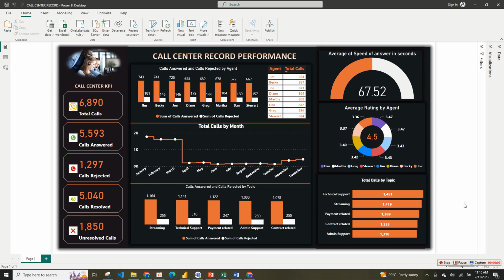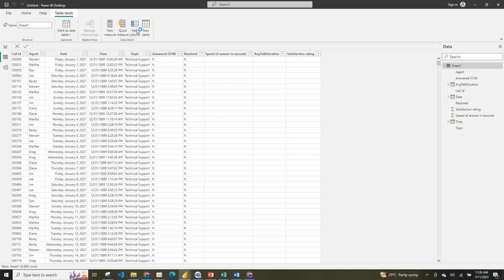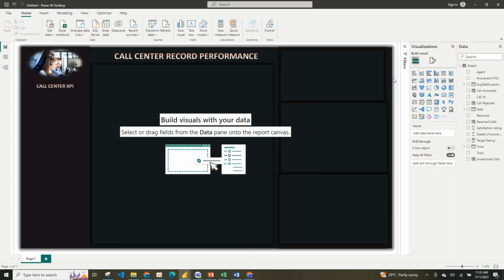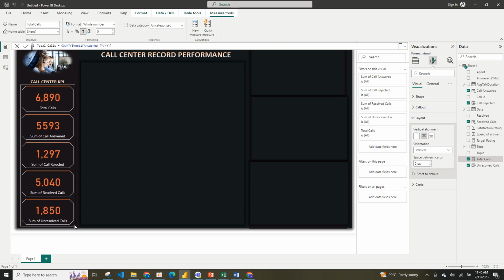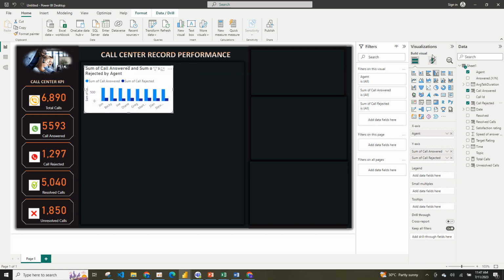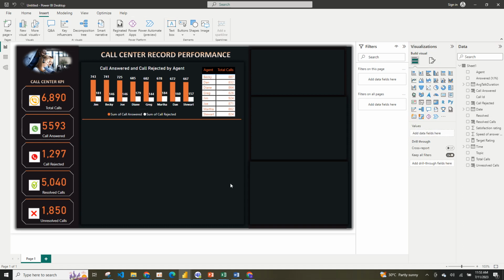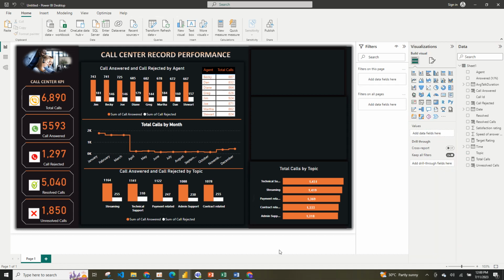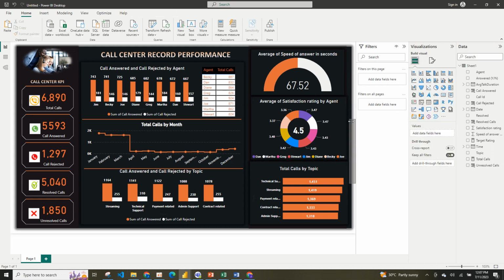POWER BI DASHBOARD FOR CALL CENTER PERFORMANCE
This video Tutorial will show you how to create an end to end dashboard in Powerbi for Call Center to visualize Call Center business related KPIs and visualizations.
This tutorial covers a lot of key dashboard design and development techniques. Some of the key topics are professional dashboard design, DAX expression and also the new PowerBI Cards for KPIs. You will learn how to use the new Power BI Cards.